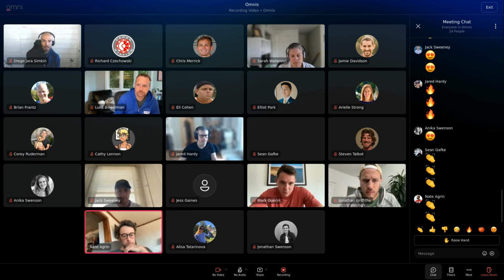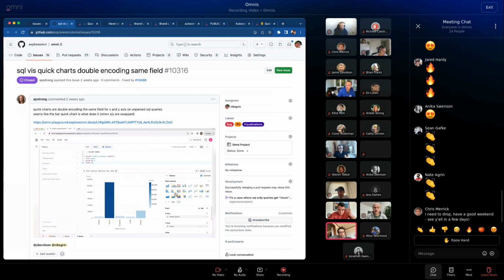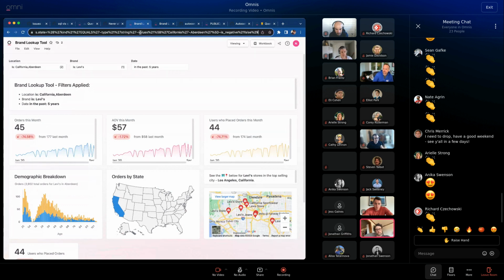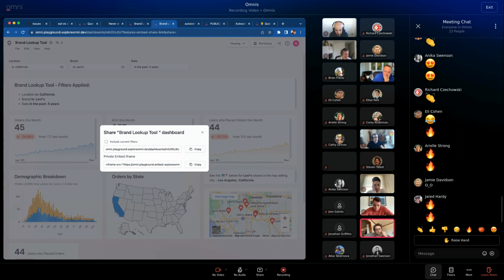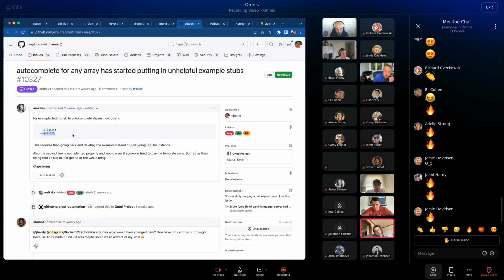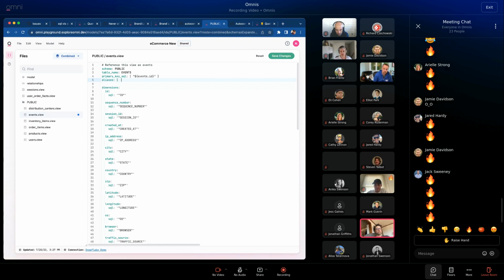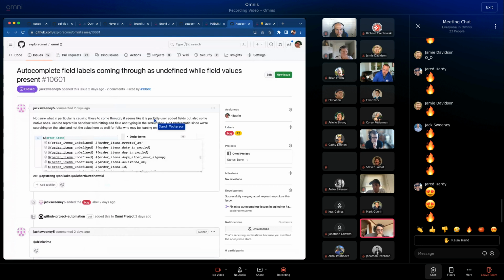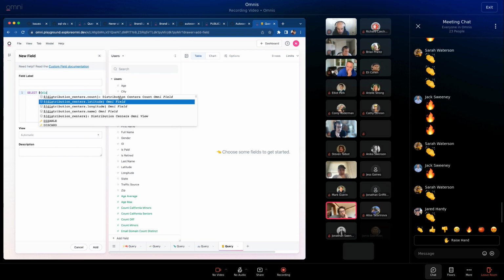2023-09-08 SQL Vis, Autocomplete, URLs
Nate covers a grab back of improvements to SQL visualization, autocomplete, and URLs (0_0).